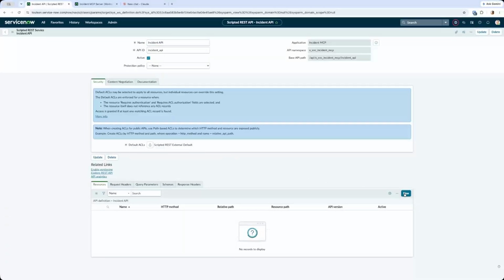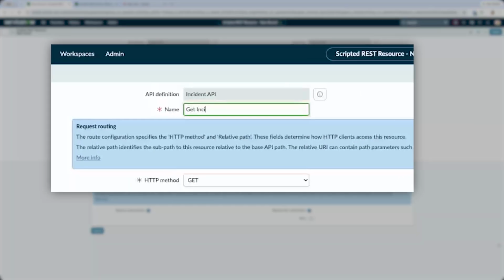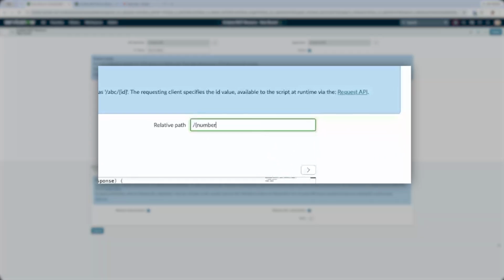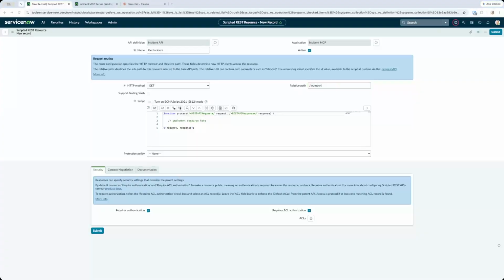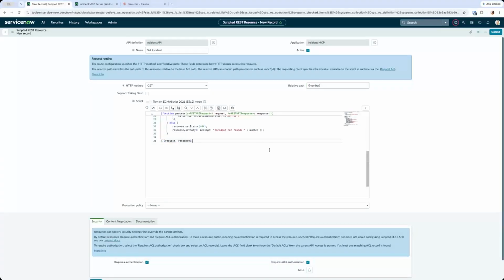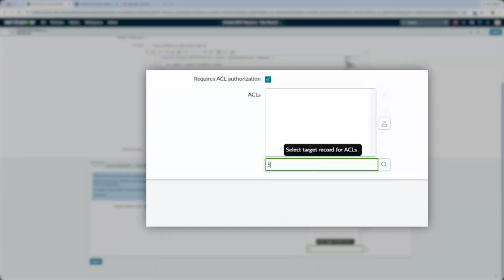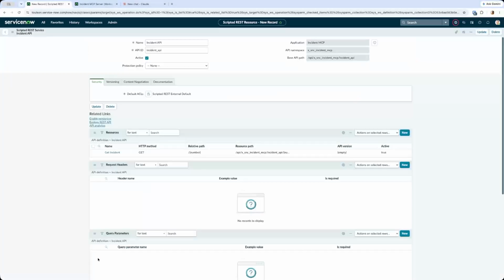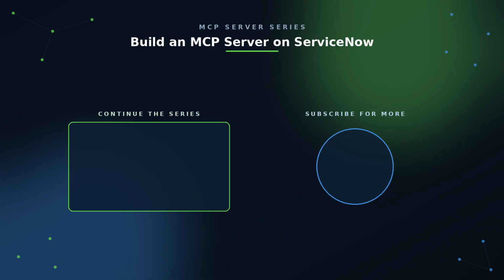Build a Scripted REST API for MCP: The GET Resource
Every MCP tool needs something to actually call. Here I build a Scripted REST API with a GET resource that pulls incident details, and explain why a path parameter is no longer just for your own REST client.

- Creating the Incident API record and setting a default ACL
- Building the Get Incident resource with a path parameter
- Why that path parameter becomes a tool input the model can see and fill on its own
- Designing REST resources as an interface for an AI, not just a person
- The GlideRecord script and a sensible ACL

## Timestamps
00:00 - Every MCP tool needs something to call
00:17 - Creating the Scripted REST API
00:31 - The Get Incident resource
00:43 - Path parameters become tool inputs
00:59 - Designing for an AI, not just a person
01:29 - The script and the ACL
01:45 - What's next